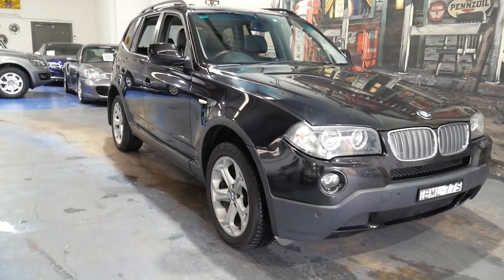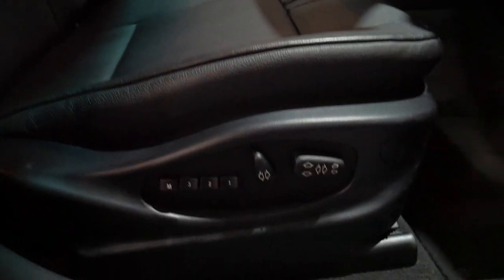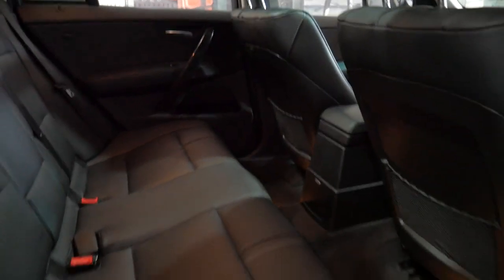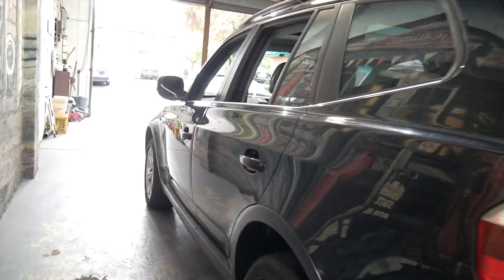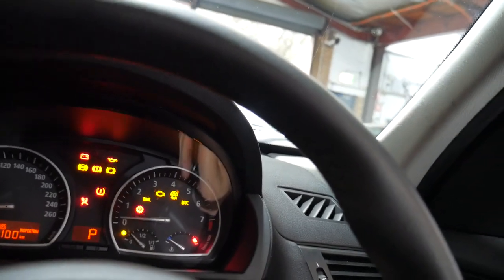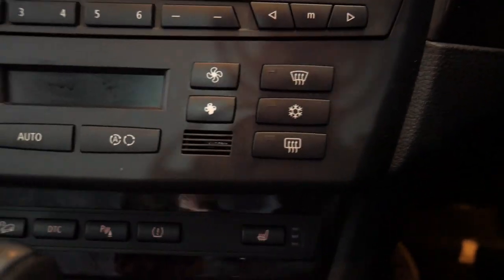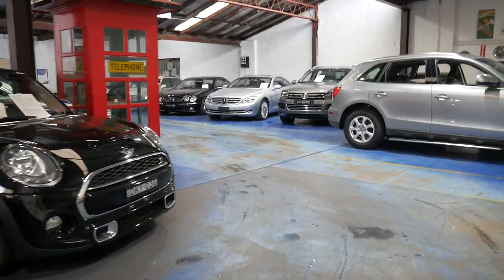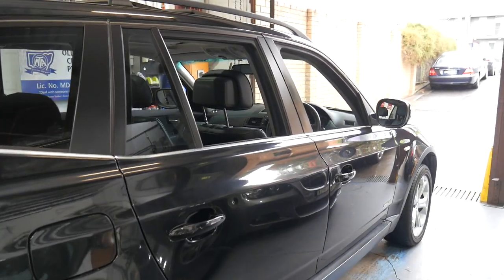BMW X3 E83 - 2009